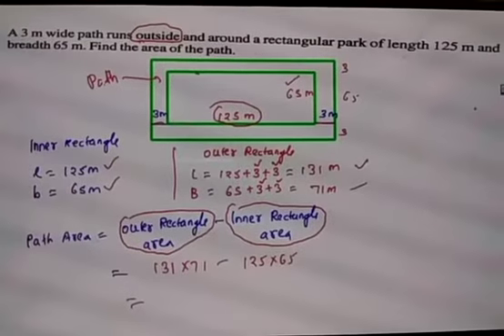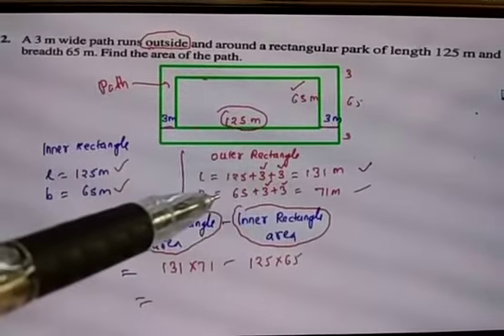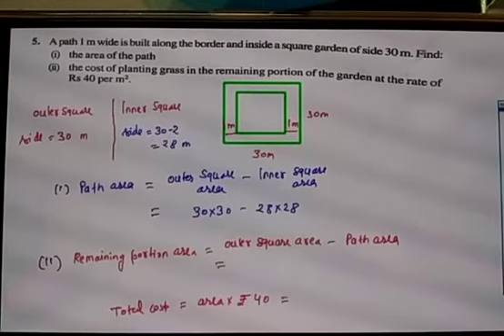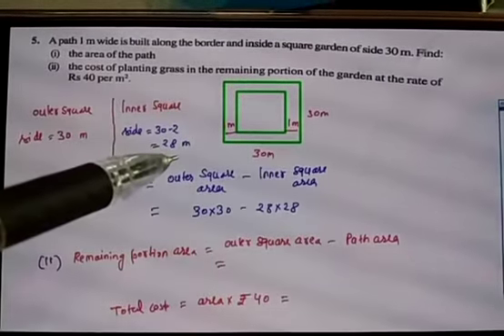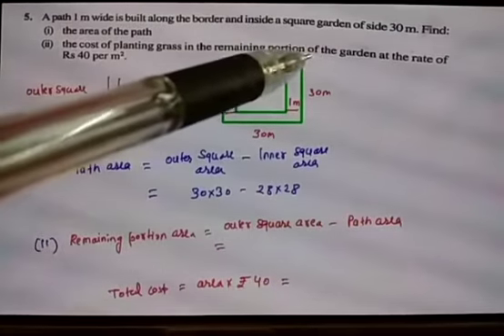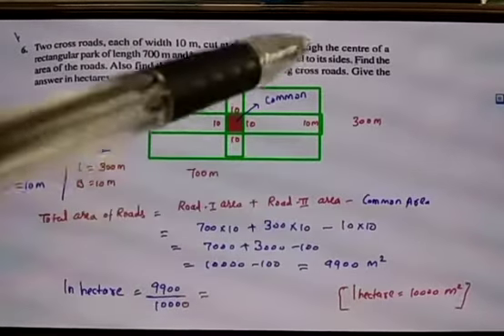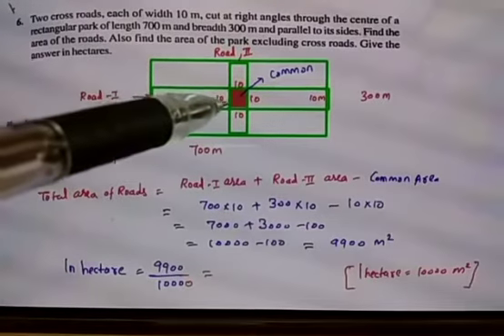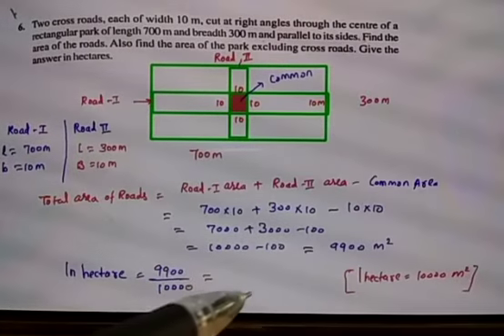STD VII, SUBJECT - MATHEMATICS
TOPIC : PERIMETER AND AREA - PART 5